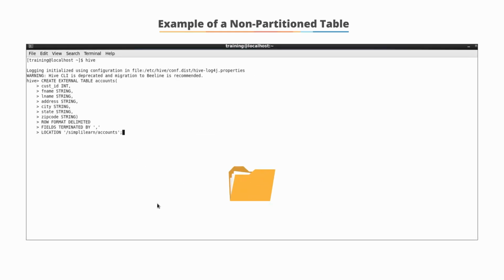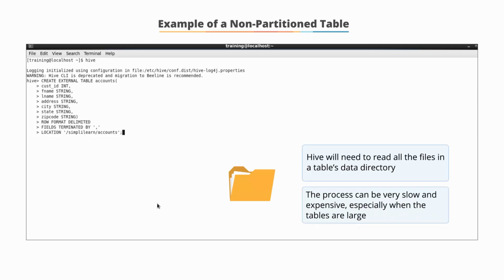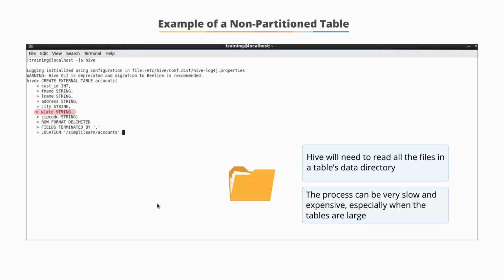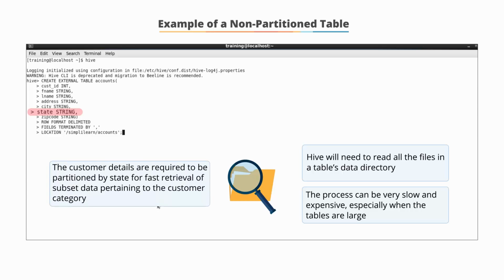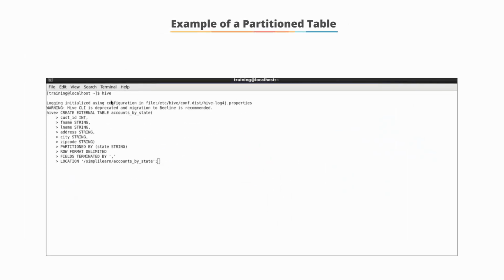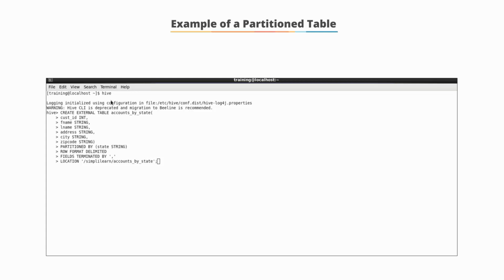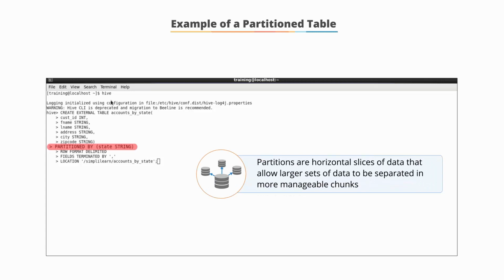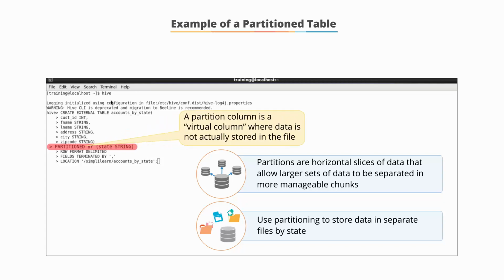5.15 Non Partitioned Table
The Big Data Hadoop certification training is designed to give you an in-depth knowledge of the Big Data framework using Hadoop and Spark. In this hands-on Hadoop course, you will execute real-life, industry-based projects using Integrated Lab.